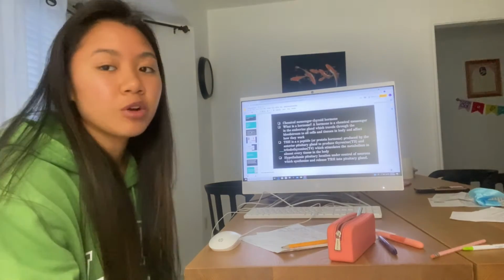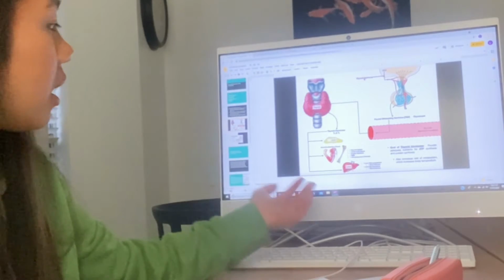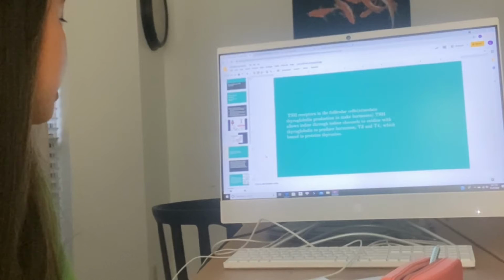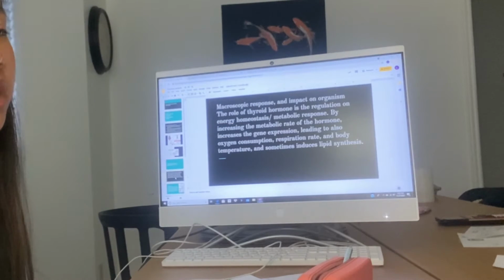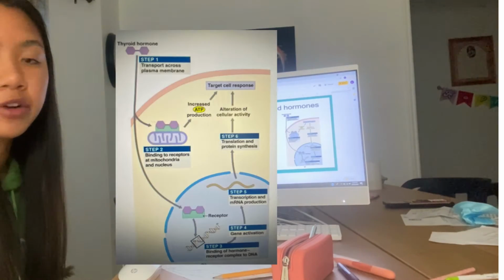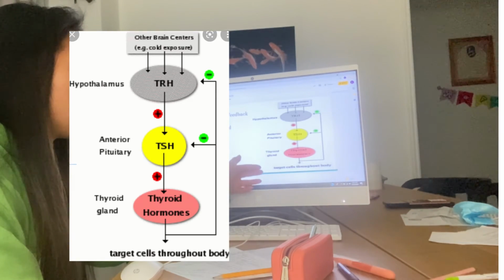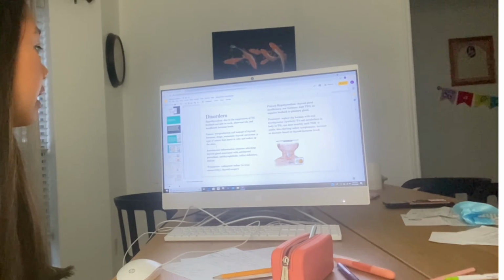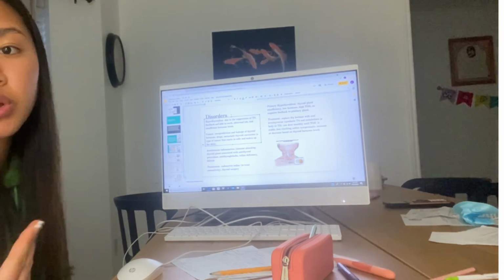Thyroid Hormones 5th Lyrie